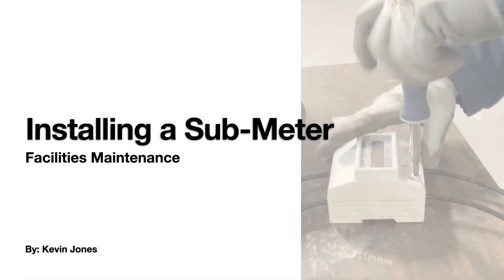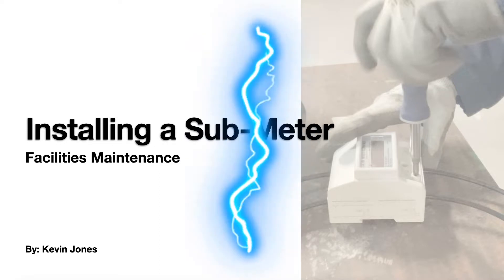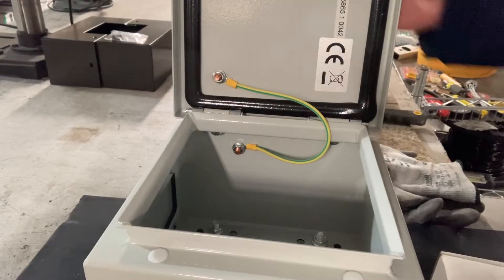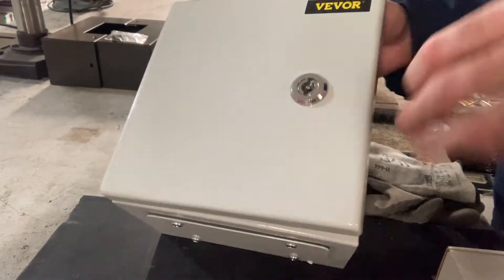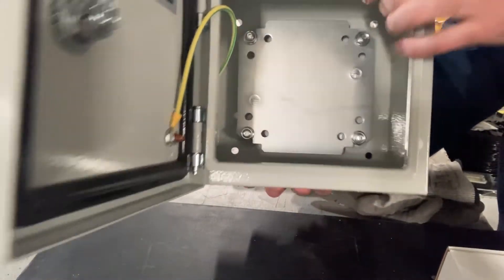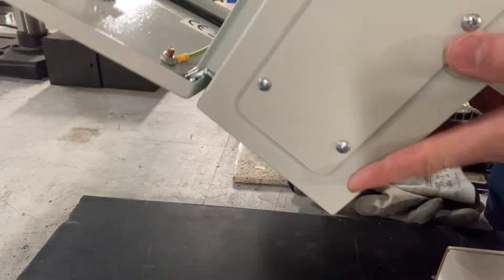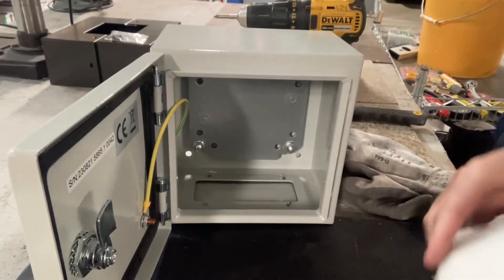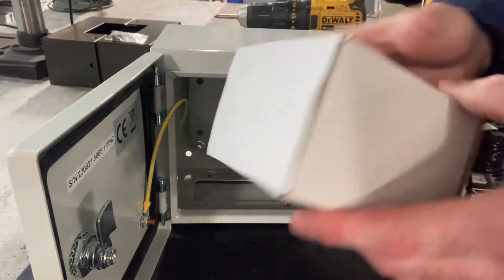Installing a Sub-Meter (Electrical Work)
This YouTube video will show you how I installed a sub-meter on an EV charger to monitor how much electricity the EV charger uses every month.